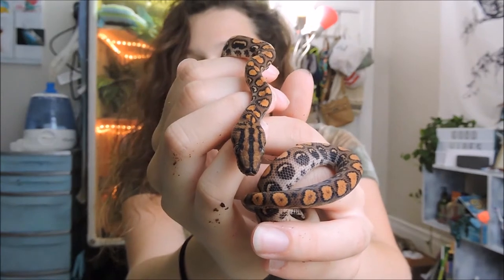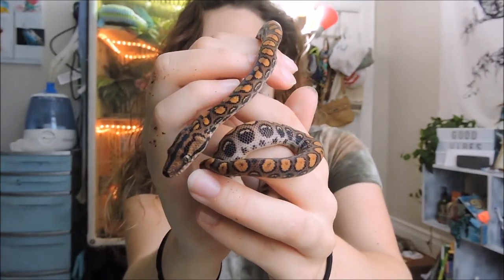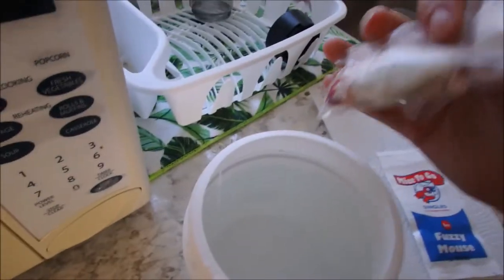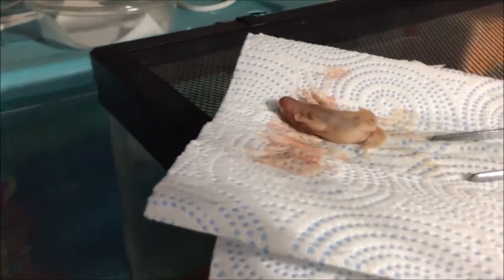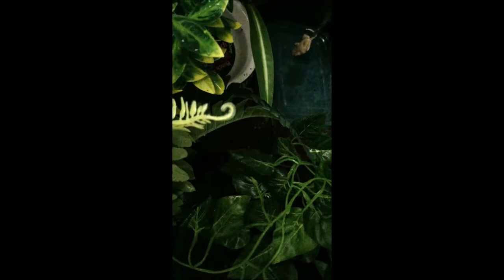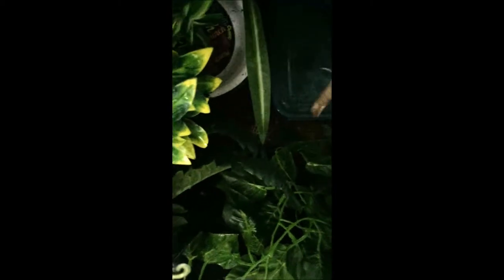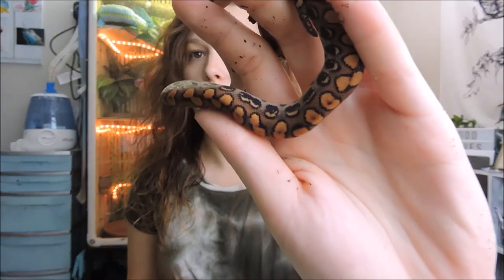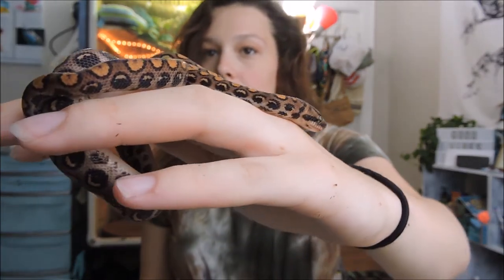I got a Rainbow Boa for my Birthday!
◦•●◉✿ 𝙎𝙤𝙘𝙞𝙖𝙡 𝙈𝙚𝙙𝙞𝙖 ✿◉●•◦

Blog The day has finally come! Find out what my secret reptile is!
Also I need help naming him! Leave your suggestions in the comments for a chance to win the naming contest and get shout outs on Instagram, twitter, and youtube!

Editing: Adobe Premiere and Windows Movie Maker
Filming: Nikon Coolpix p600